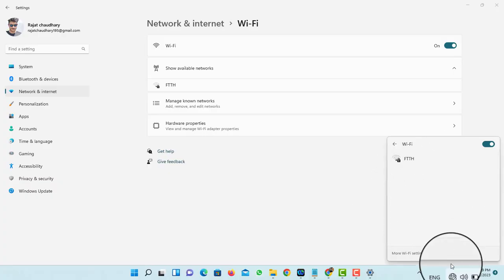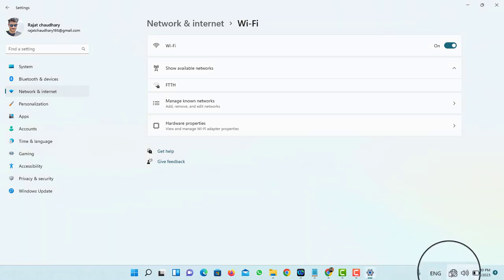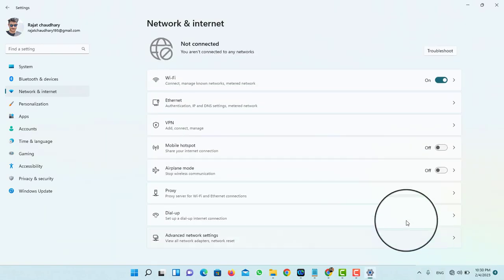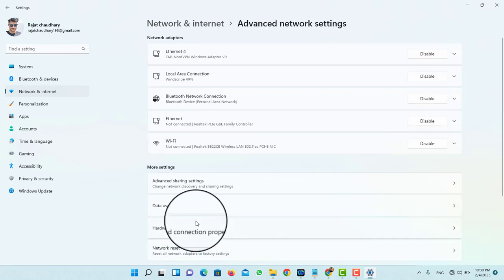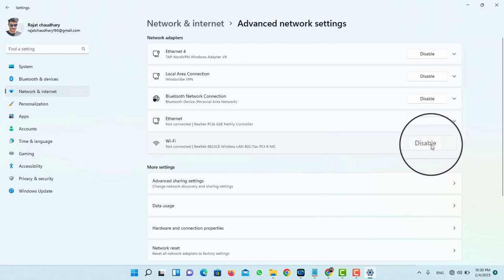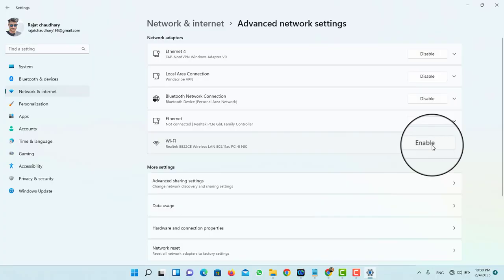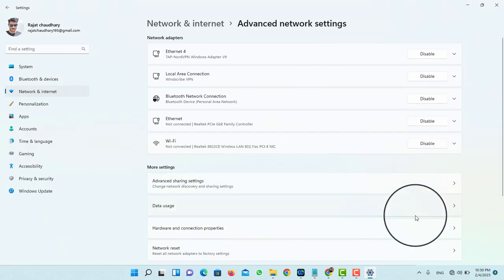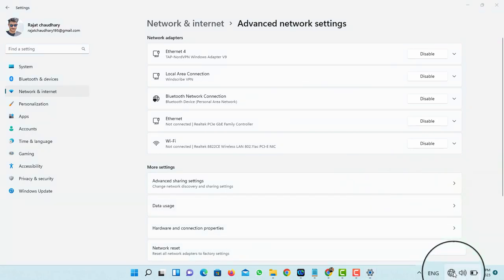Quick Fix for WiFi Not Showing Up on PC: In 1 Min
Are you tired of searching for a solution to your WiFi not showing up on your PC? Look no further! This video will show you a quick and easy fix to get your WiFi up and running in just 1 minute. Say goodbye to frustration and hello to seamless connectivity. Watch now!